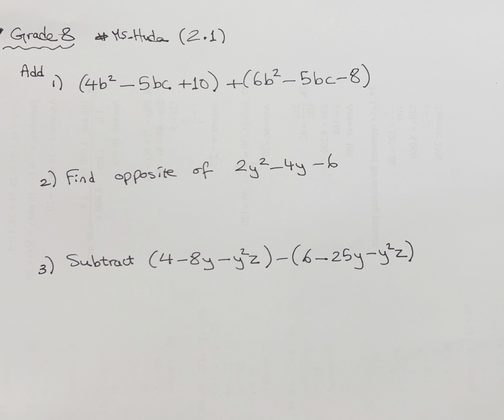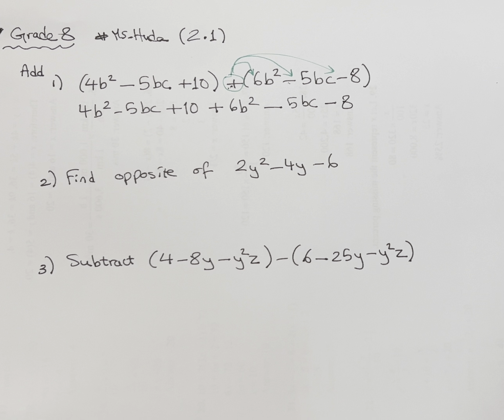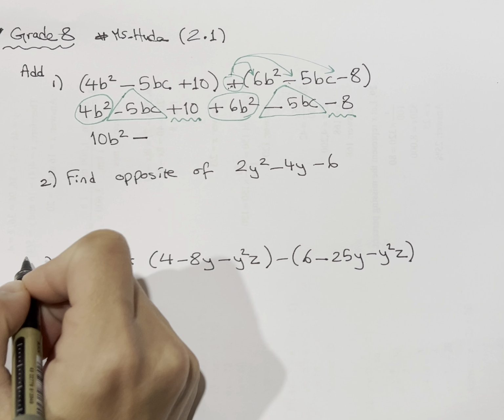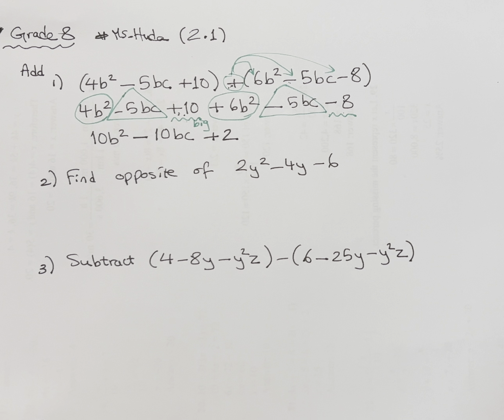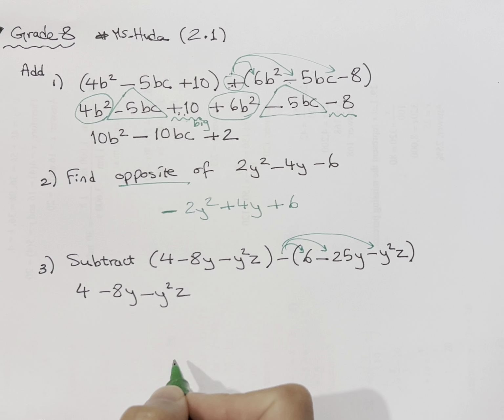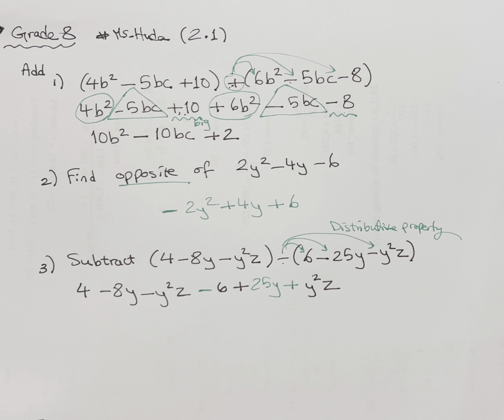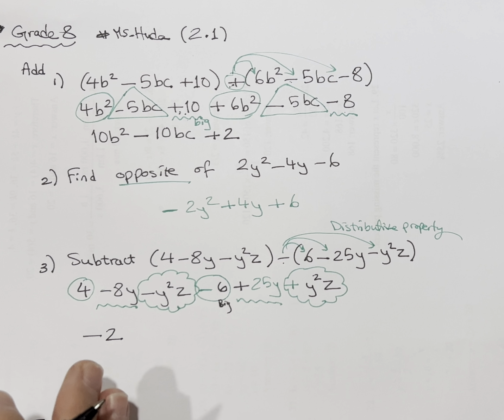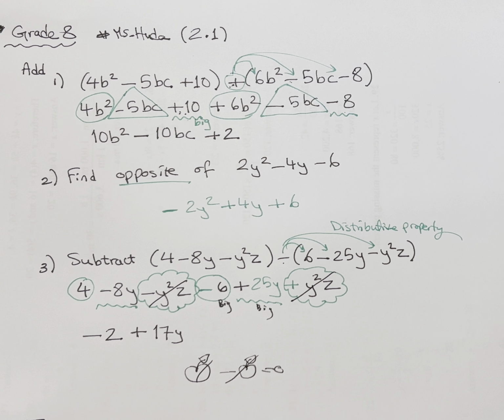Math 2.1 with Ms.Huda Grade8 Kurdistan